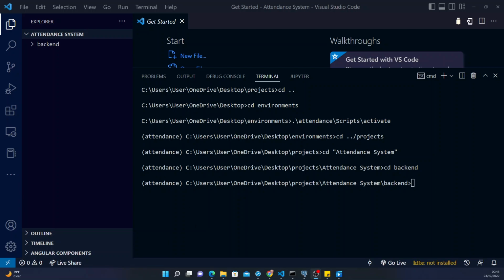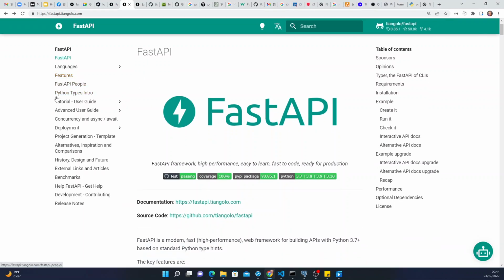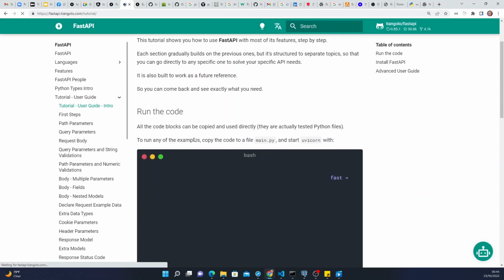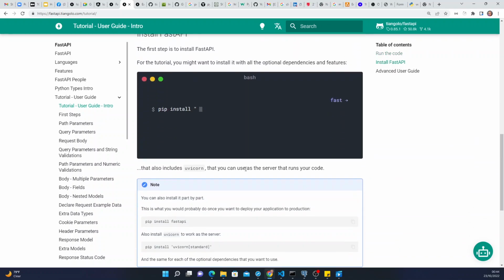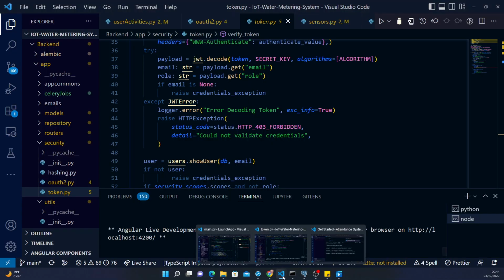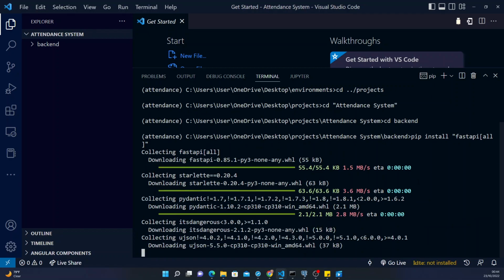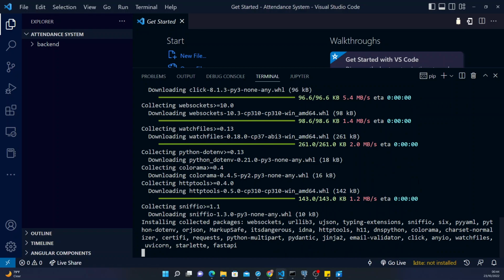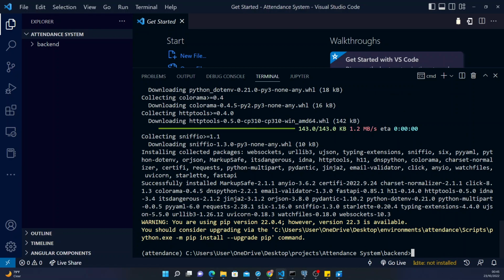A python programming session with Joshua Lartey a Software Engineer.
He teaches us how to build a functional app. Socials